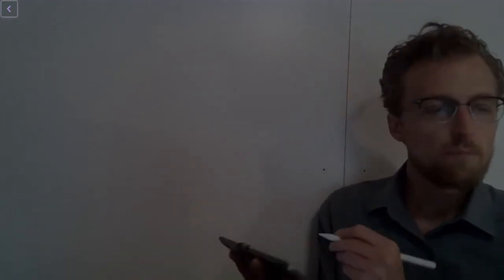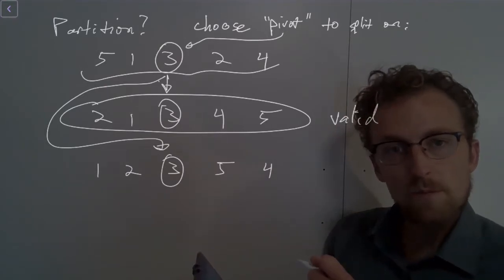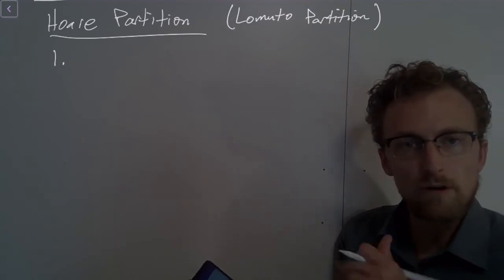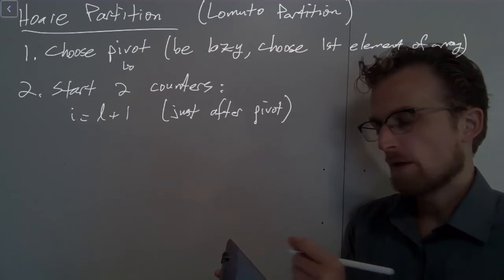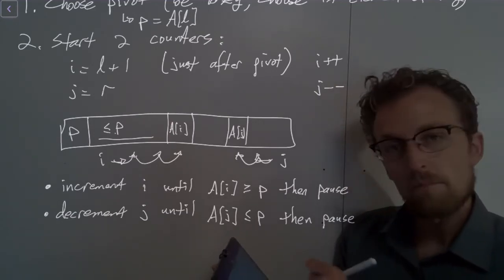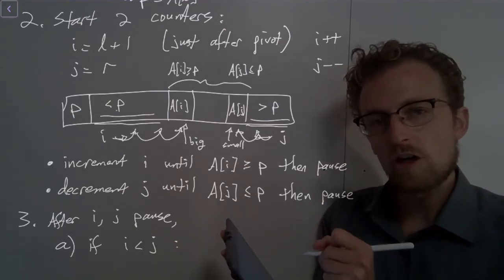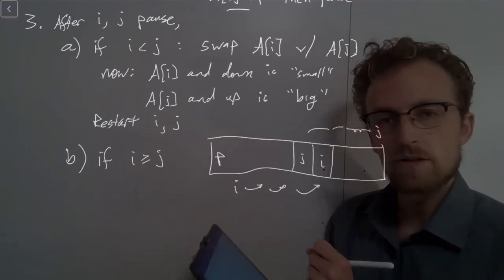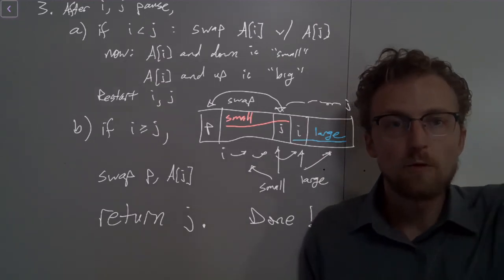CS 5720 L10 05 Hoare Partition